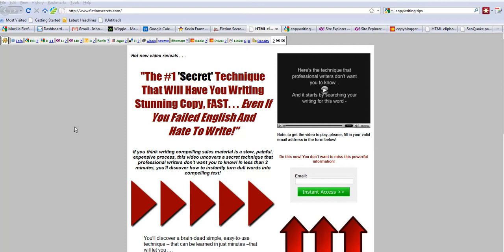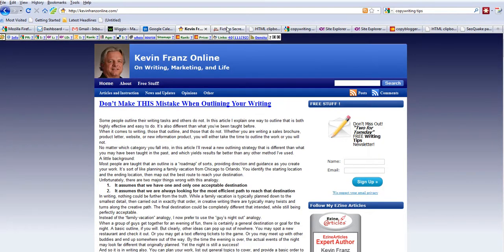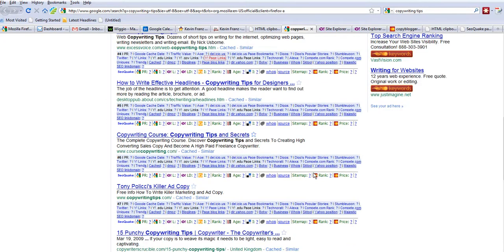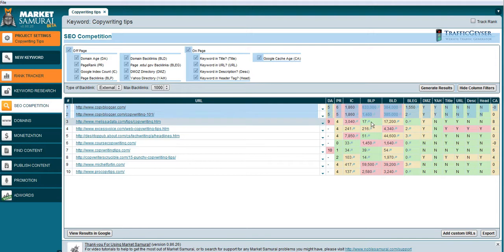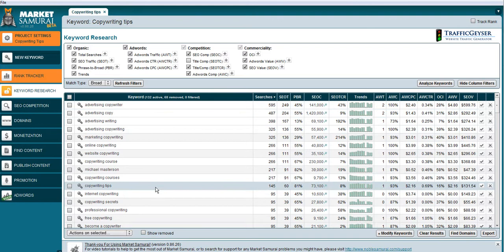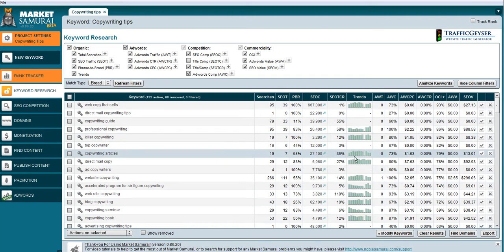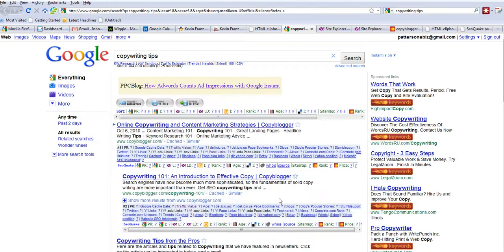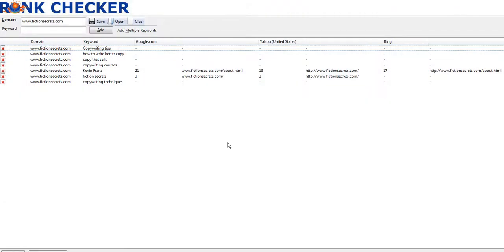Kevin Franz Copywriting Tips website analsyis